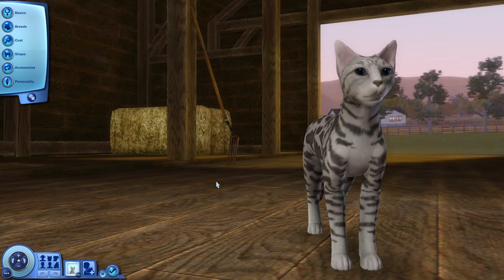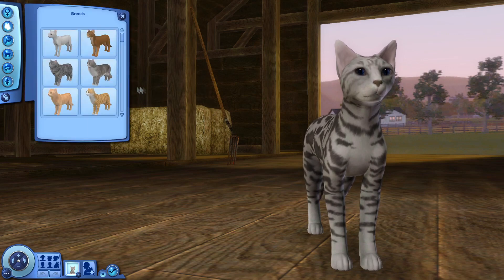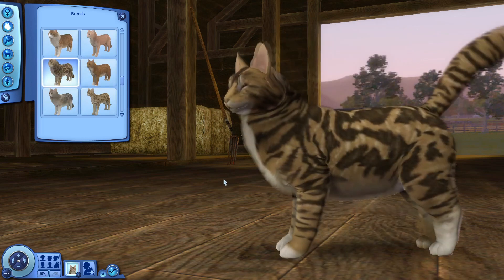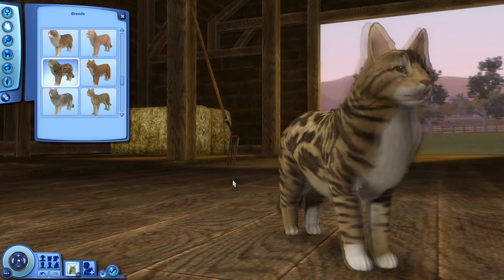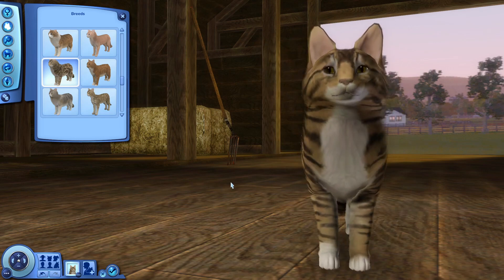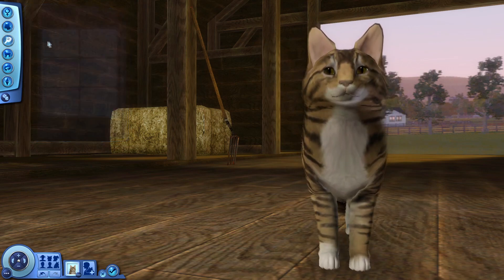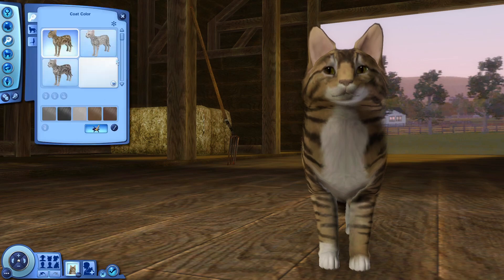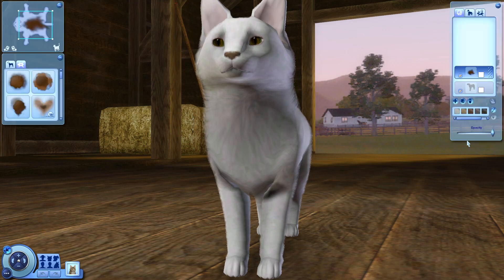A Snake's Roguish Charm || Sims 3: Warriors Create-Your-Cat #8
Do you want your cat to show up in the world of our Sims 3 Warriors challenge? Then submit your cat down below with their name, and a brief description of their appearance and personality. Your cat will be added to the world when the season changes.

Welcome to the Sims 3 Warriors challenge, based on the books by Erin Hunter, and using Sims 3 to bring the story to life, along with an array of behind-the-scenes generators and dice to add some spice. In a valley a moon's journey from the original clans, a pair of former Warrior Cat apprentices have been guided to a new territory to start a new life- and a new clan.

All songs by Adrian von Ziegler

The Sims 3 Warriors: Create Your Cat series is uploaded every other week, Saturdays at 12 pm CST.